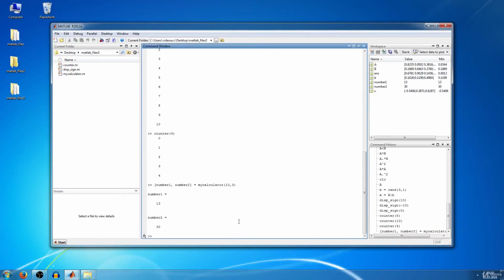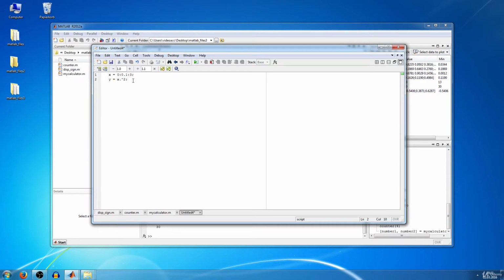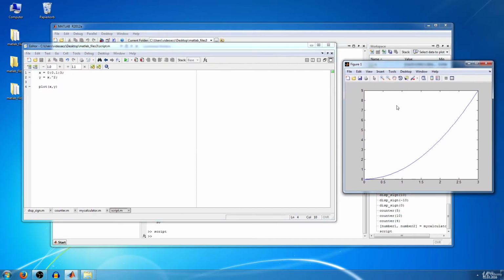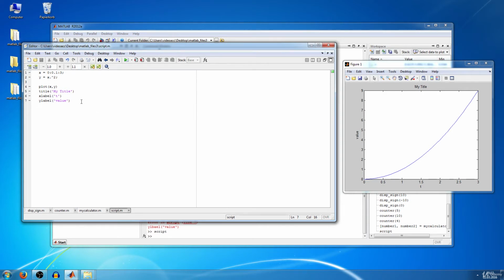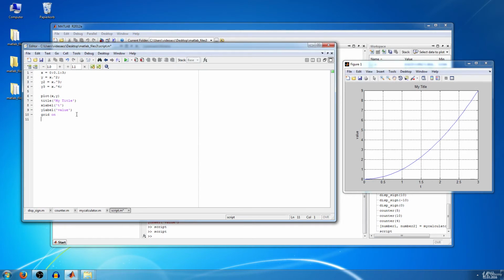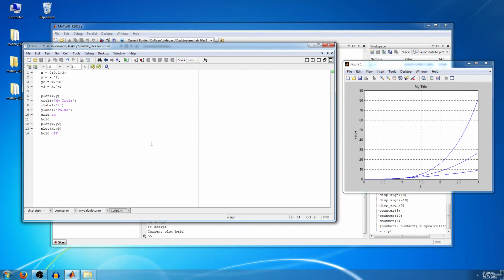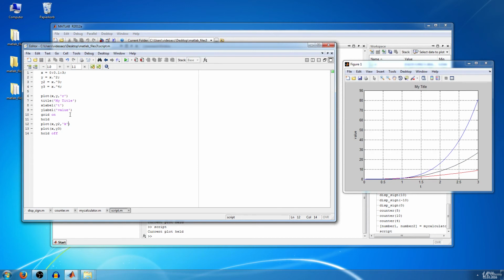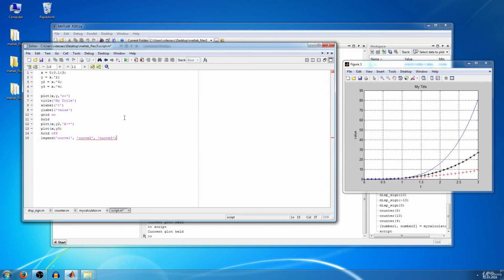Plotting data P#1 in matlab